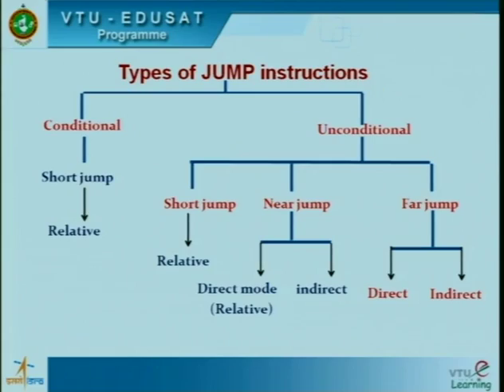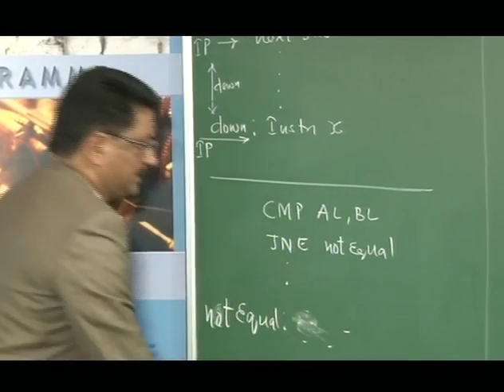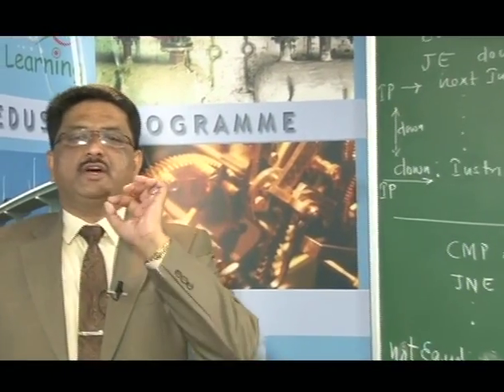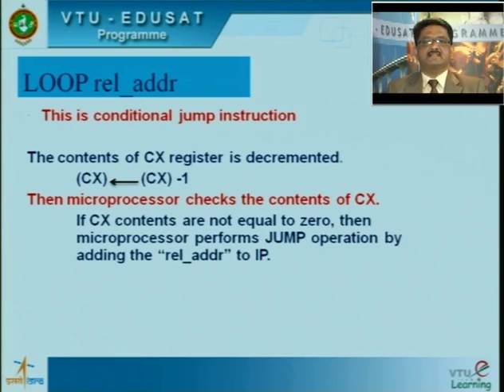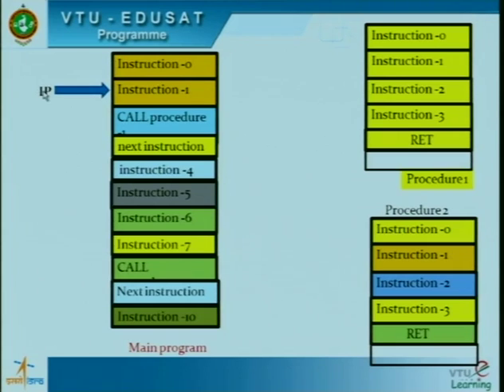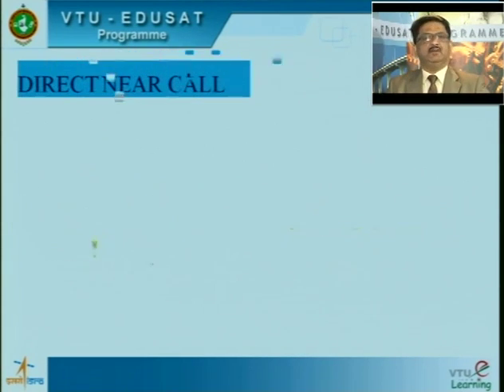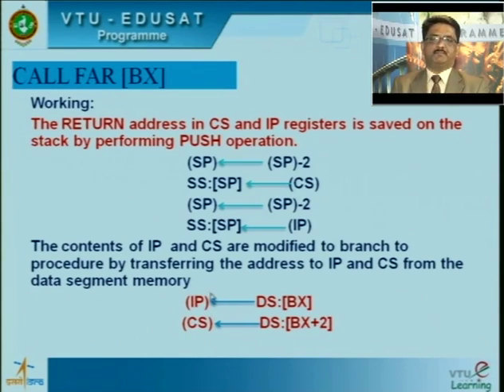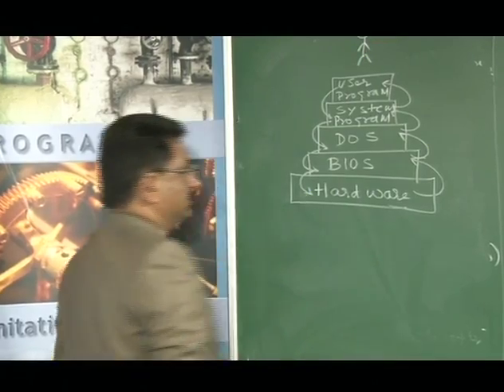Microprocessors and Microcontrollers | 15CS44 | Lec 9